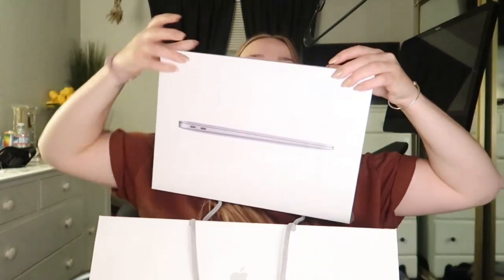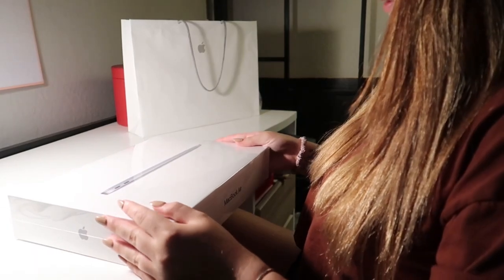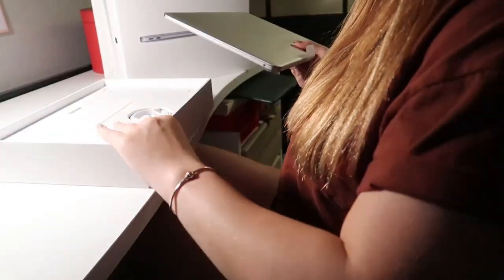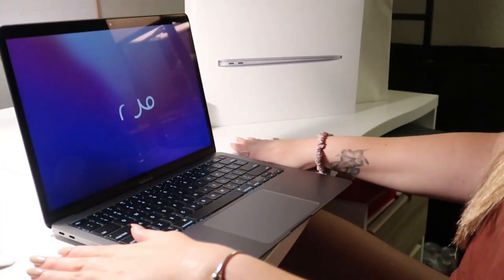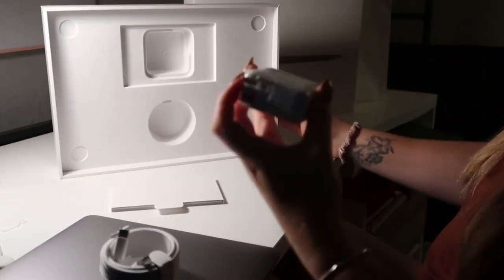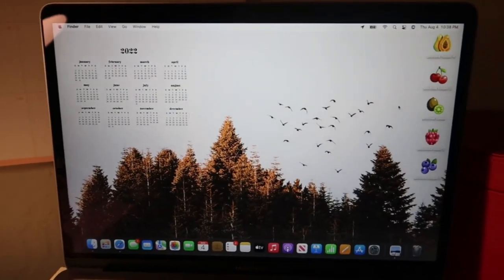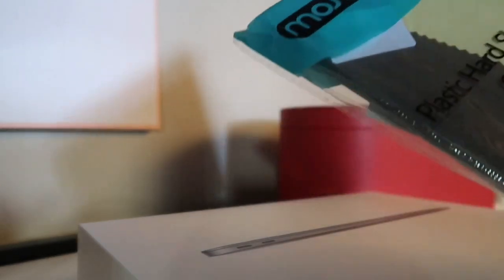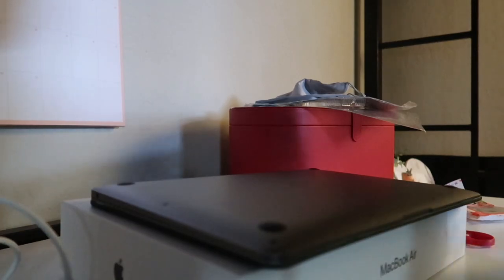MACBOOK AIR M1: Unboxing + Customization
♡MACBOOK AIR M1: Unboxing + Setup♡

Today I am unboxing my new MacBook Air M1 in Space grey. After unboxing, I set it up and customize it in a cute way. I set up my desktop wallpaper, screensaver, hot corners, and more.

Remember to leave me a comment & a thumbs up if you enjoyed this video!